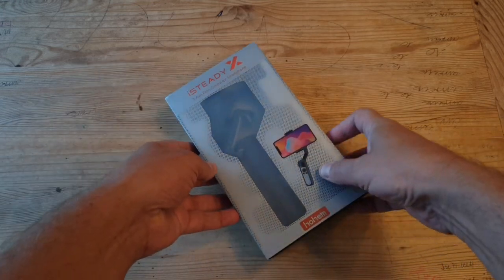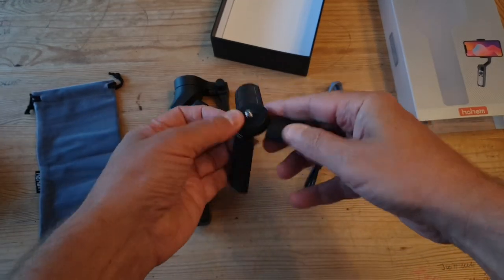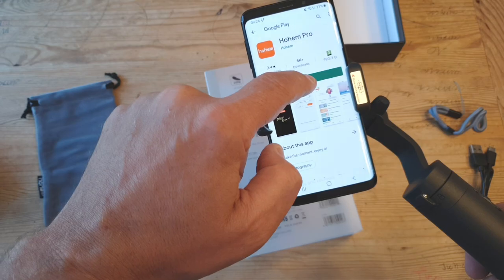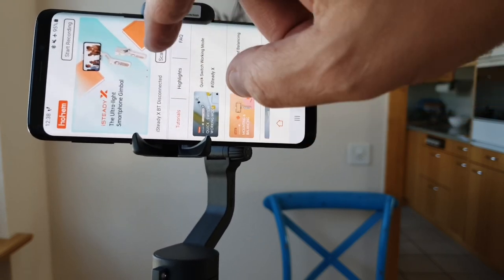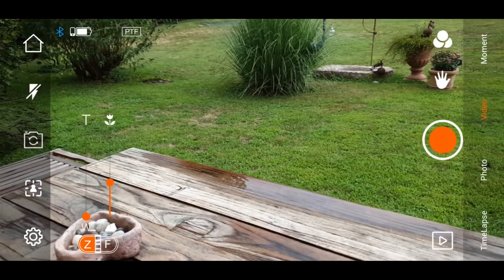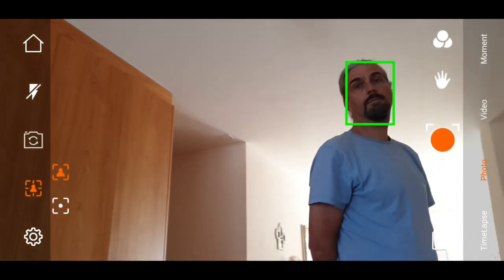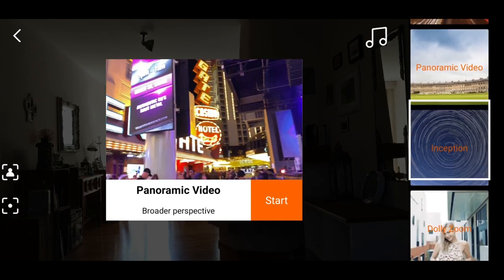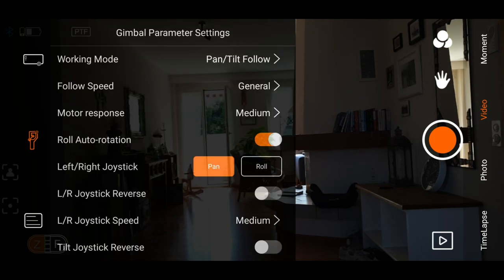Hohem iSteady X - SETUP & TUTORIAL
In this video I will walk you through setting up your Hohem iSteady X and talk about some of the main features.

📕Color Grading
📕Guide to Smartphone Gimbals
🎙️Filmmaking Podcast

Smartphones
Samsung S9

Editing
iPad Pro 11 inch

Filters
Neewer ND & CPL
Tiffen Black Pro-mist: 1/4 & 1/2

Lights
2 x VIJIM VL-1

SILENT EYE
is our series shot on Samsung devices using FiLMiC Pro

Further reading